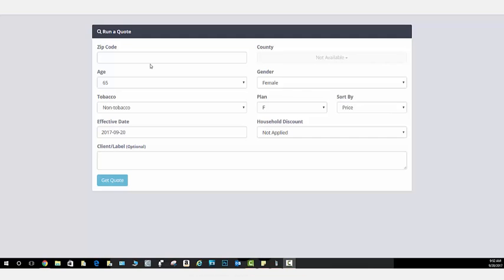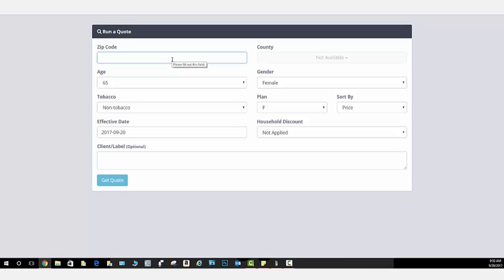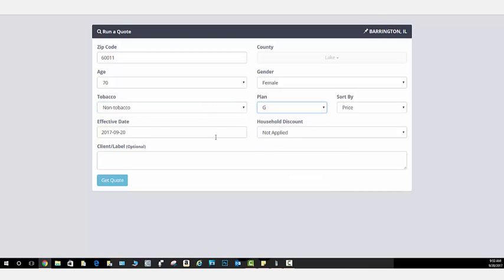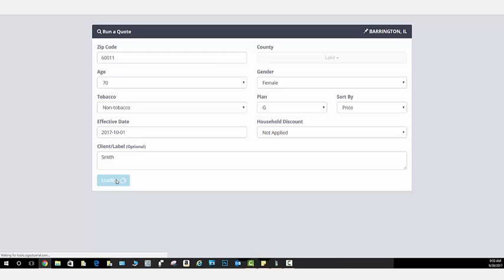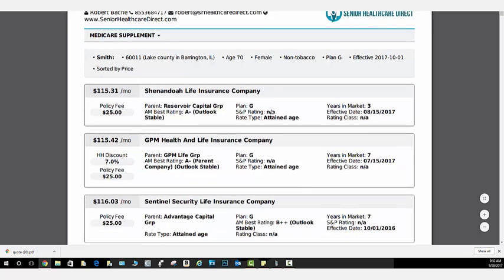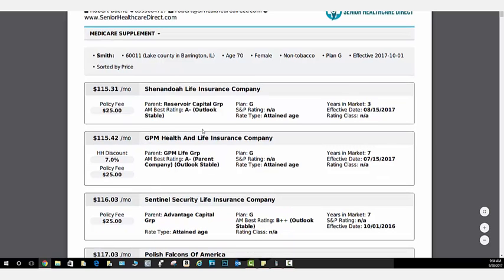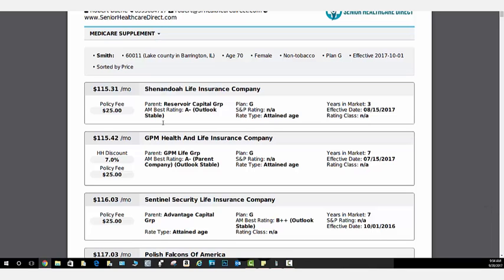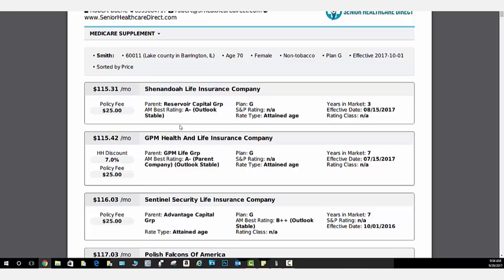Medicare Supplement Quoting Tool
MedicareBob provides a behind the scenes look at how we use our Medicare Supplement Quoting Tool to save seniors money.

If you would like help with your Medicare Supplement Plan please call Senior Healthcare Direct, MedicareBob's office at 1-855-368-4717.